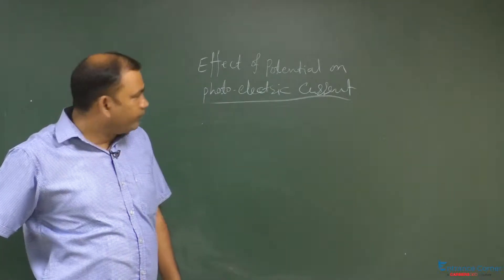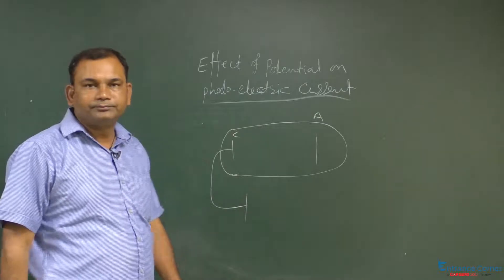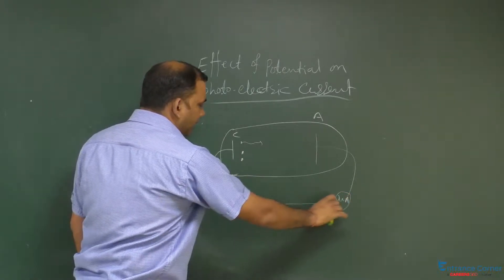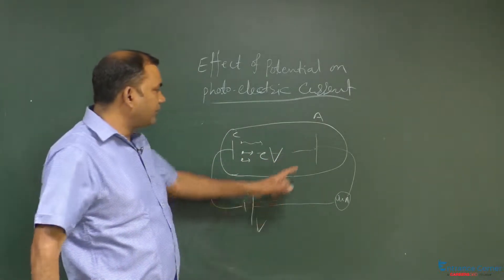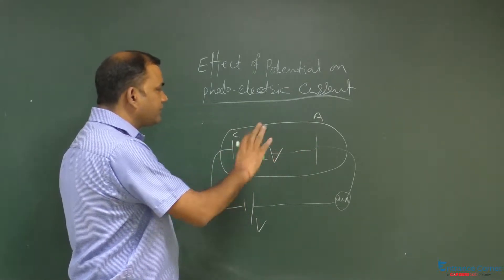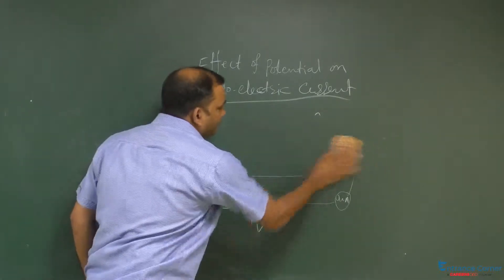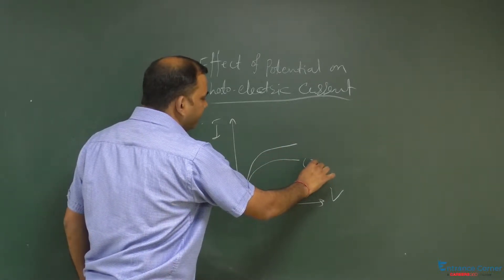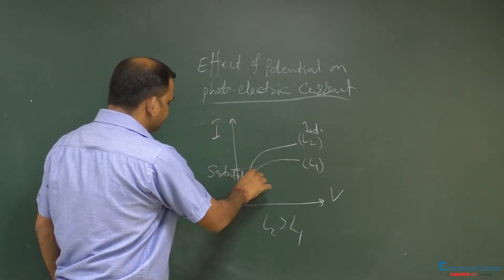Dual Nature of Matter and Radiation Effec Video Physics - IIT JEE Main, NEET, BITSAT Online Coaching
Target NEET May Dual Nature of Matter and Radiation Physics online video lecture of chapter Effect of potential on photoelectric current by Entrance Corner. Start Preparation for IIT JEE, NEET, BITSAT with complete smart study material, E-lectures, live webinars, mock tests and much more.

IIT / JEE, NEET Knockout Crash Course

A personalized course to clear IIT / JEE and NEET with the access of Mock Test Series ( Subject & Topic Wise ) Prepared by Experts, 250 Hours Videos & E-Lectures, 50,000+ Concepts & Topics, 16 Years Solved Papers, Most asked questions, personalized strength sheet and more. Get here
I